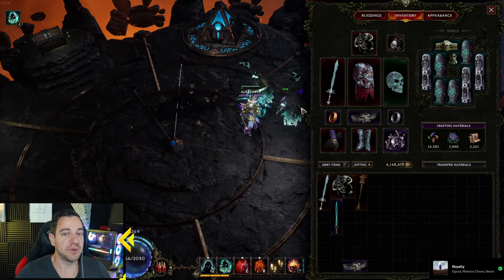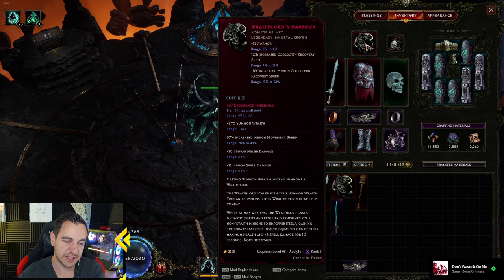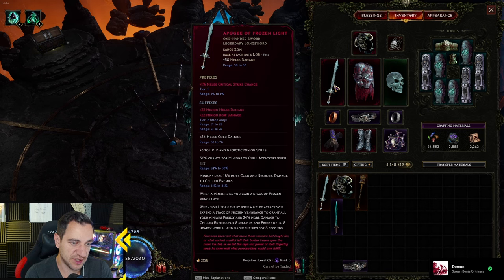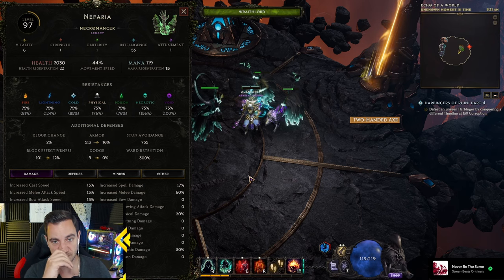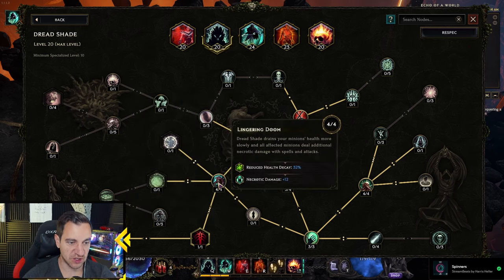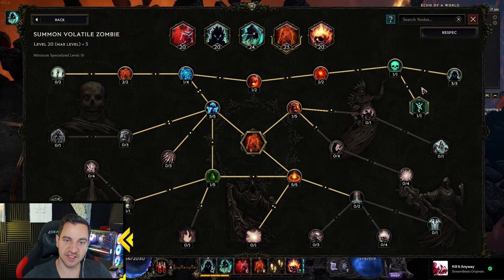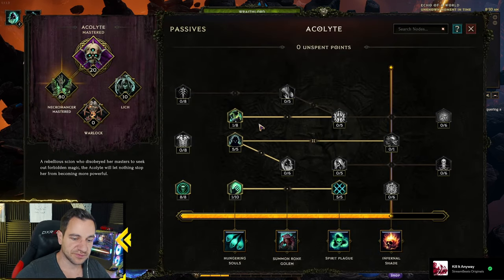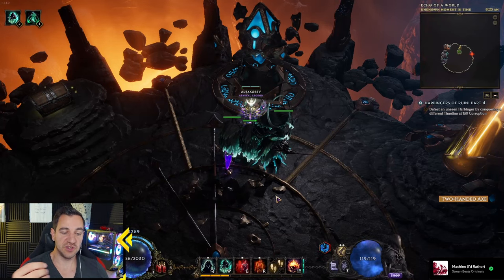CYCLE 2 High Corruption WRAITHLORD! HE IS BACK! Last Epoch Build Guide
I'm Alexander. I stream Last Epoch & other ARPGs on YouTube, create guides for builds and beginner guides to master Last Epoch!
Last Epoch ZERO to HERO Beginner GUIDES:
This is THE List to get you going from never played an ARPG to Mastering It!

Video Title Ideas (for the algorithm!):
last epoch necromancer, last epoch wraith, last epoch wraithlord, last epoch high corruption, last epoch acolyte, last epoch endgame build

OVERVIEW:
0:00 - Gameplay Demo
1:22 - Items
11:14 - Idols
11:37 - Blessings
12:05 - Skills: Summon Wraith
13:37 - Skills: Dread Shade
14:40 - Skills: Infernal Shade
15:57 - Skills: Volatile Zombies
16:50 - Skills: Transplant
17:18 - How to Play Additional info
19:02 - Passives